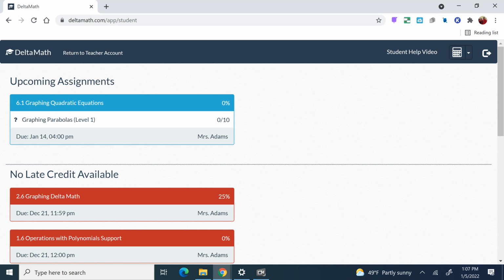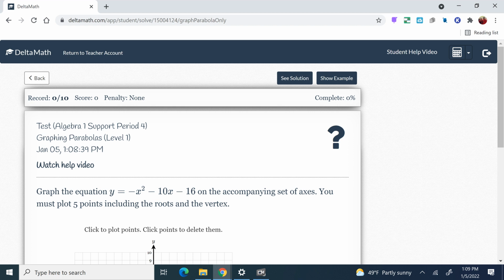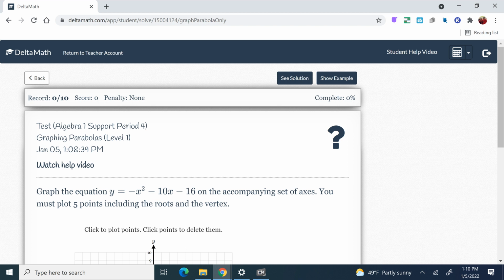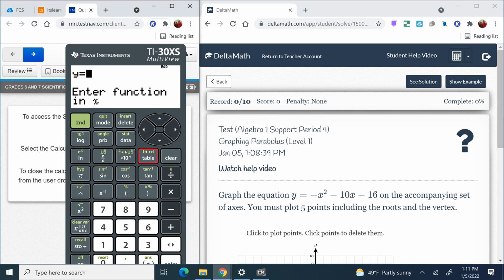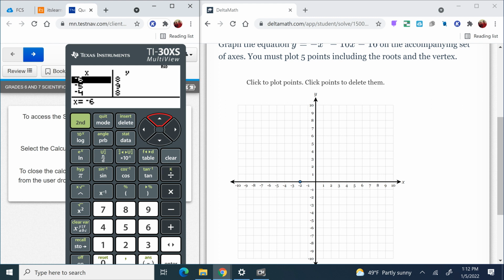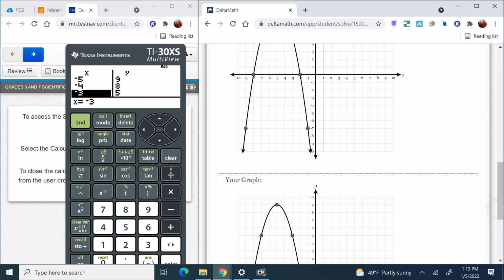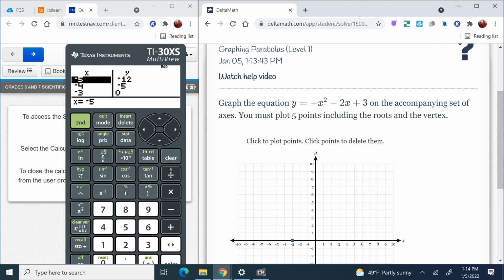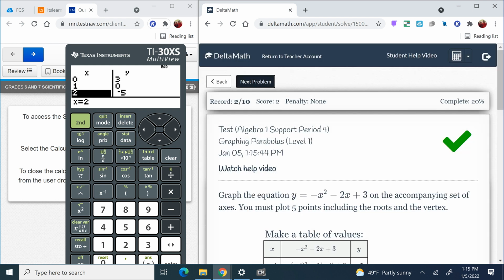6.1: Graphing Quadratic Equations (Algebra 1 Support)